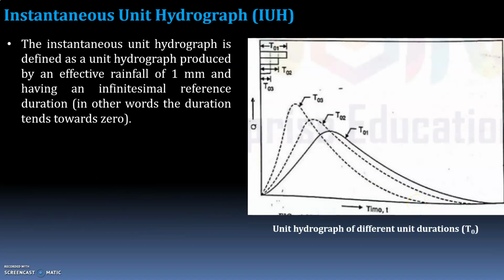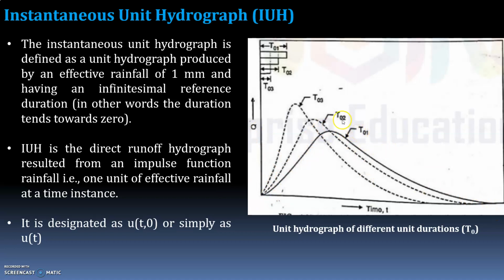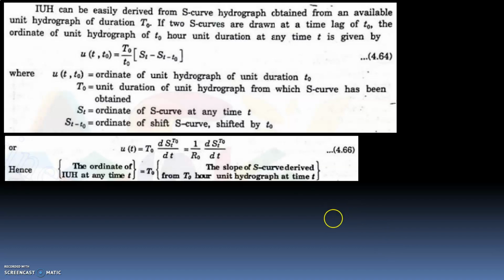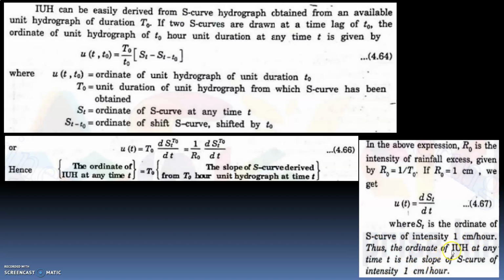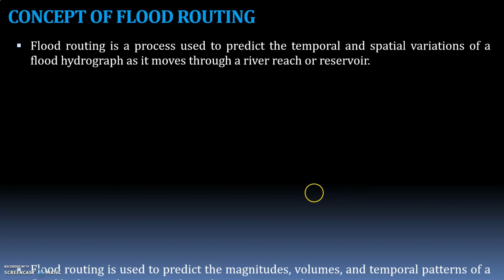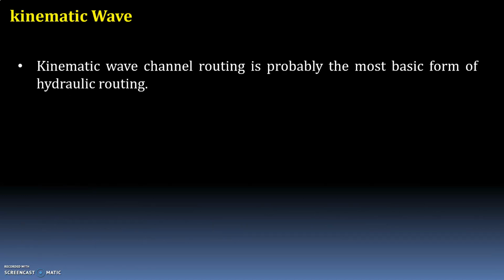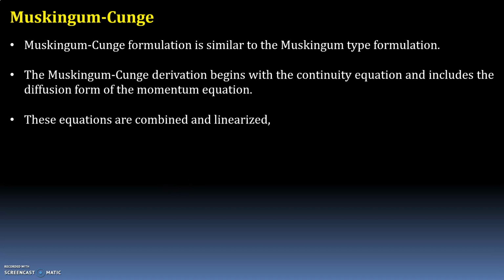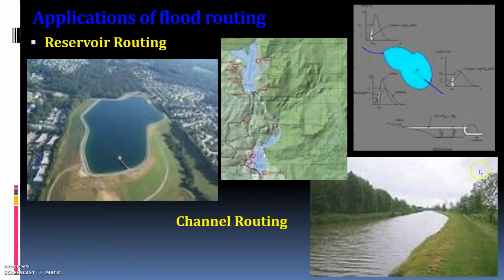IWRE-Lecture 27- Unit 1- Dr. Shwetha Prasanna